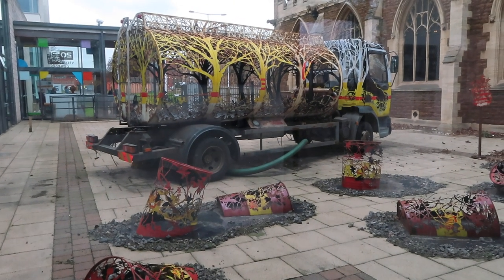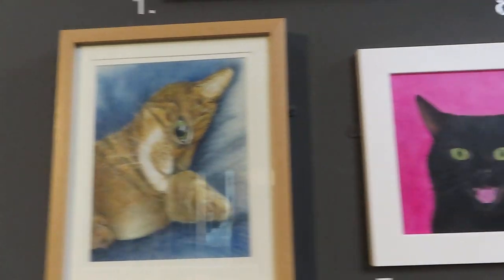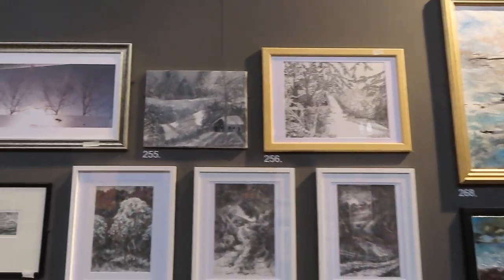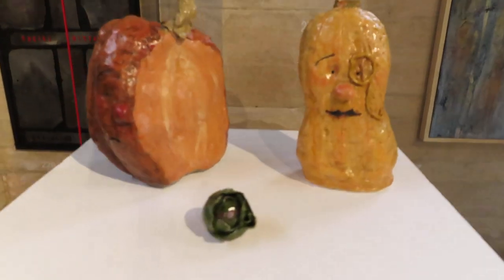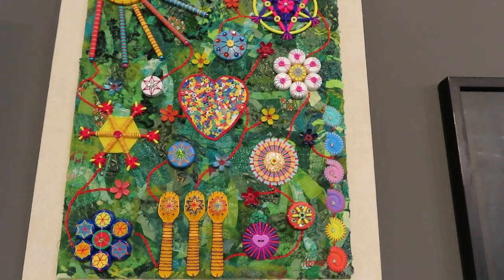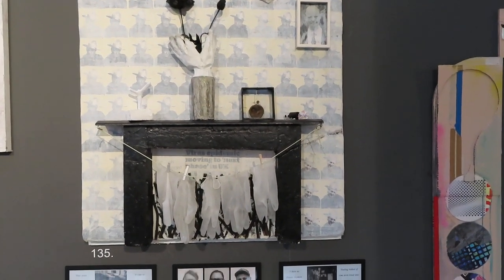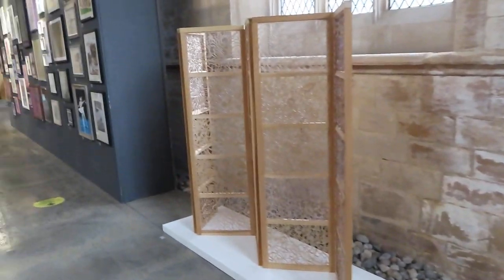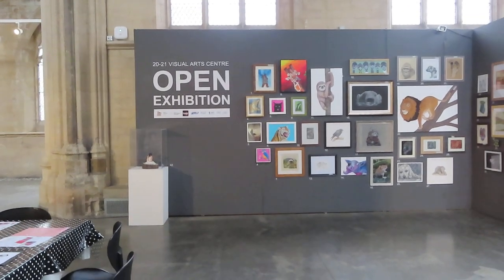The Open Exhibition at 20 21 Arts Centre in Scunthorpe.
I take a look at the Open Exhibition at the Art Gallery in Scunthorpe. I have three pictures entered. There is a total of over 300 exhibits at the show this year. It is in the town centre and runs until April. Come and have a look.